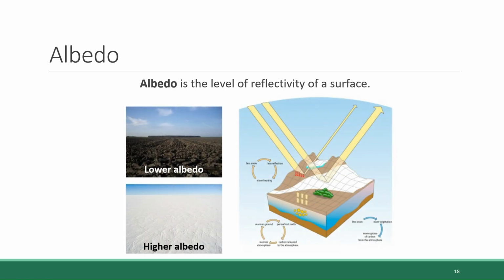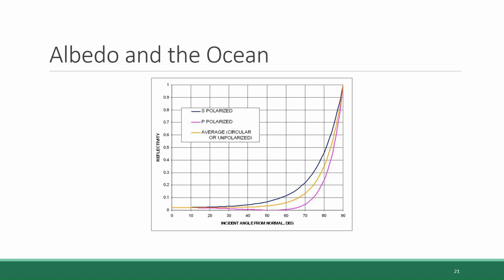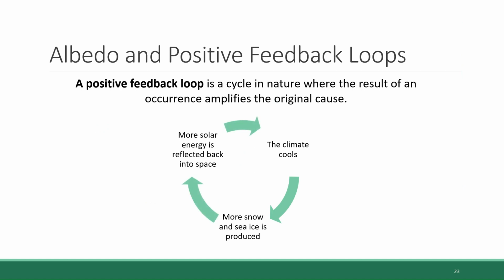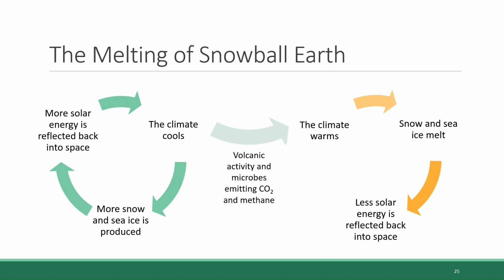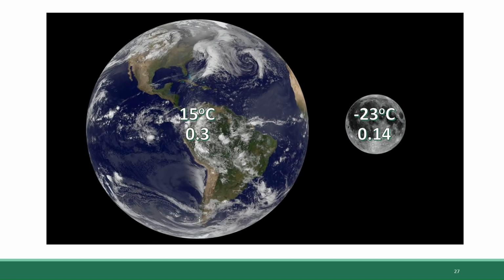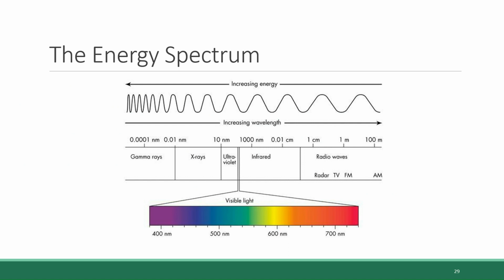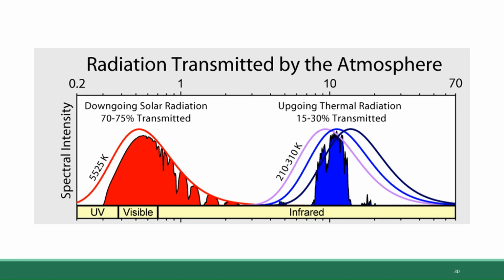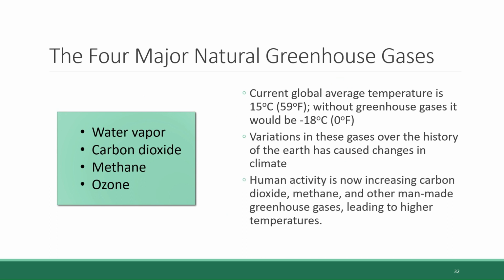ENV 101 Chapter 7 2 Climate